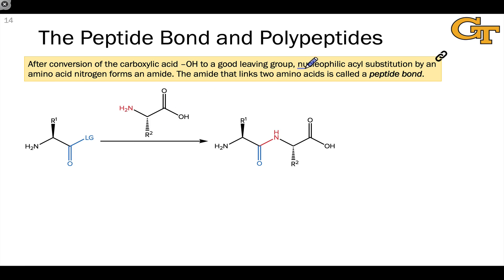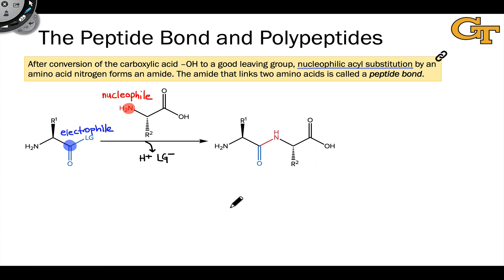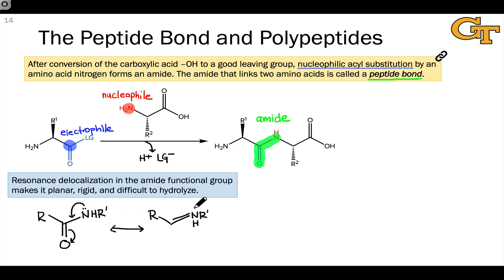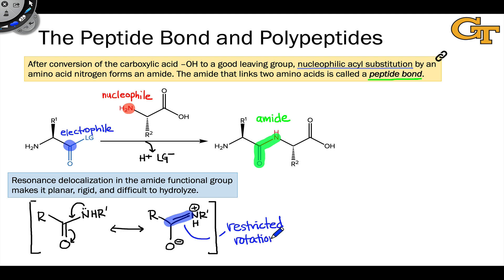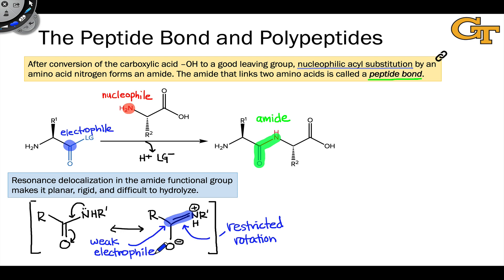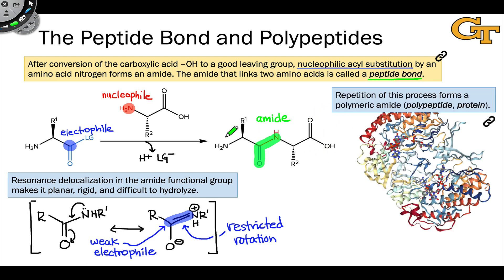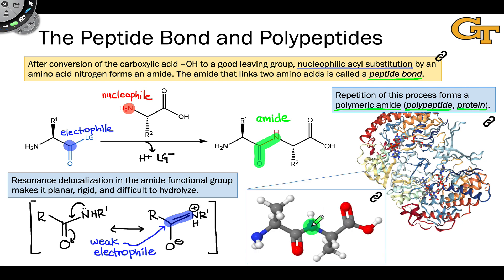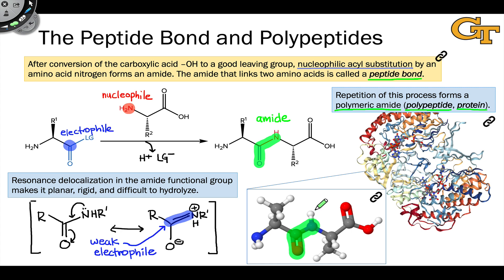The Peptide Bond and Polypeptides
Formation of peptide bonds in general terms. Amides have restricted rotation about C–N and are resistant to hydrolysis. Structure of a polypeptide with embedded amide.

00:00 The Peptide Bond
01:31 Proteins (Polypeptides)